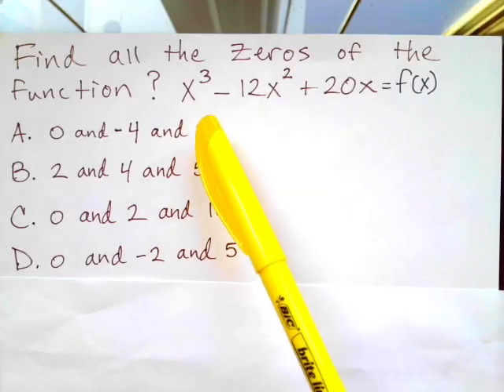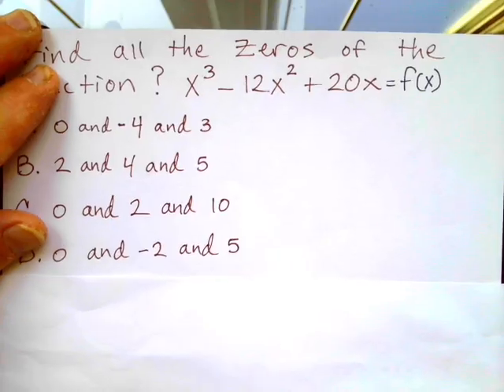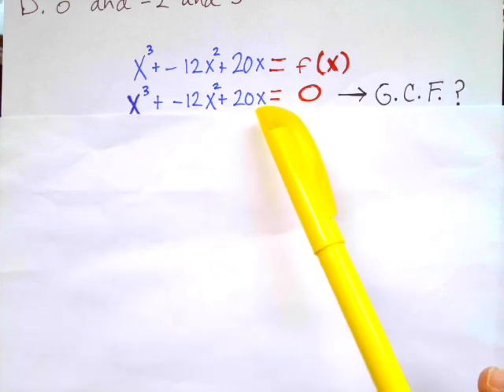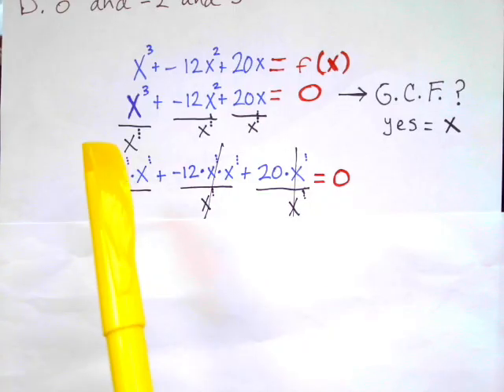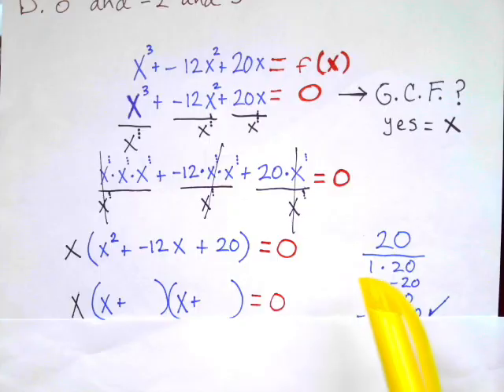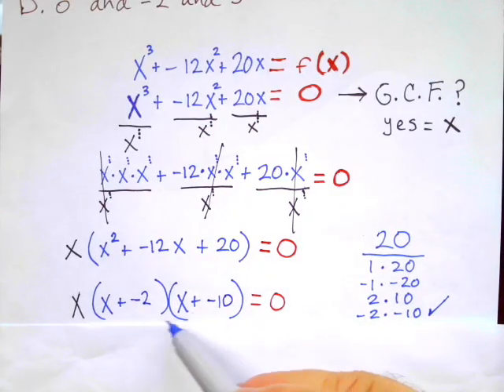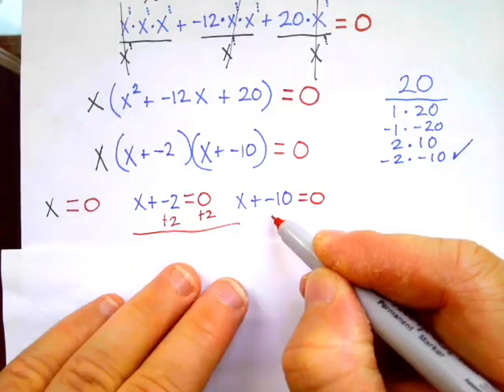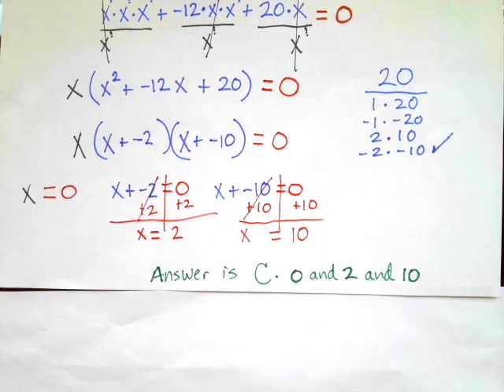Part 23 ANSWERING Question 3 "Everything FACTORING & Finding ZEROS--FUNCTION" G.E.D. MATH (K.S.A.)